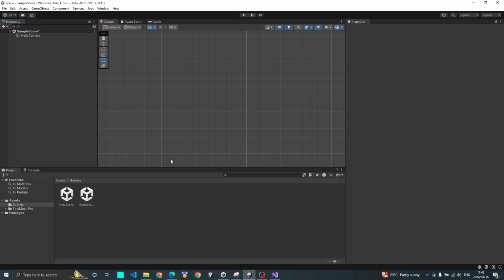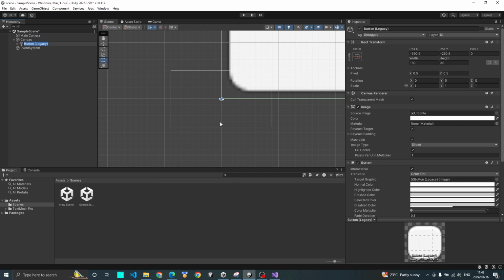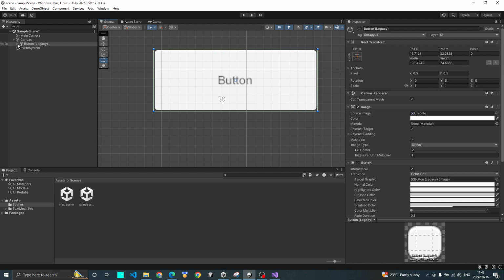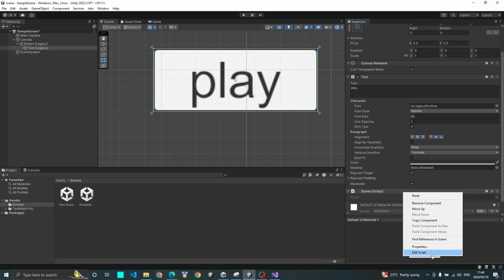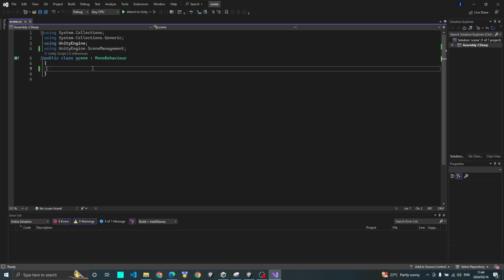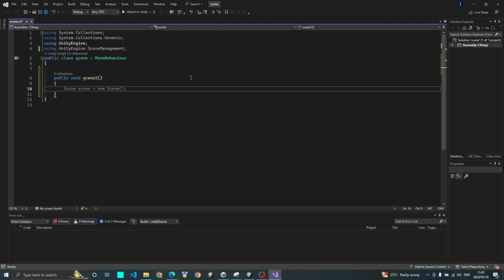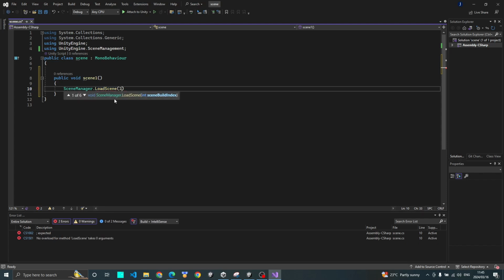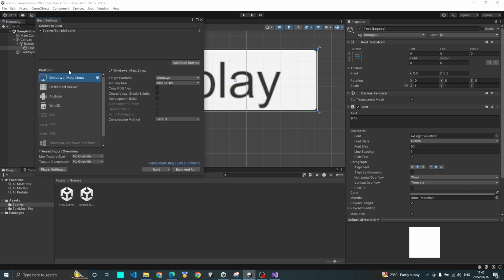how to switch scenes unity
learn how to switch scenes unity